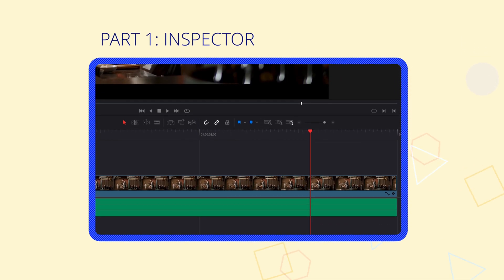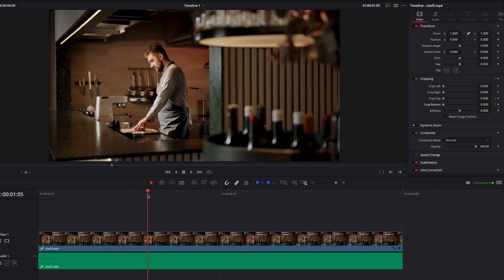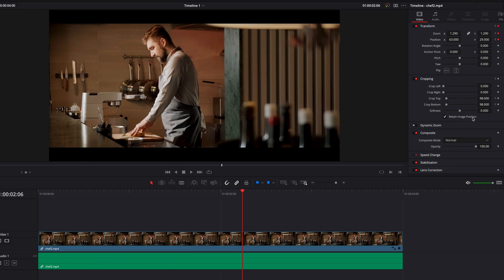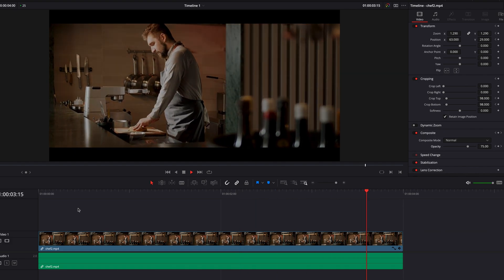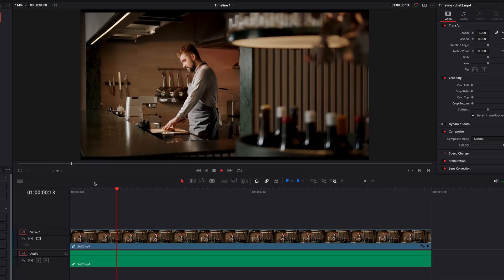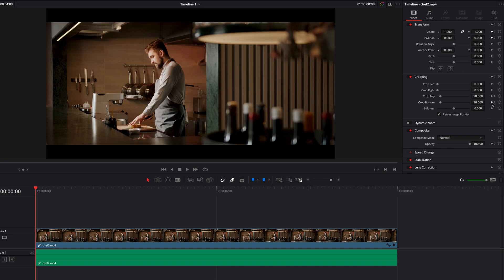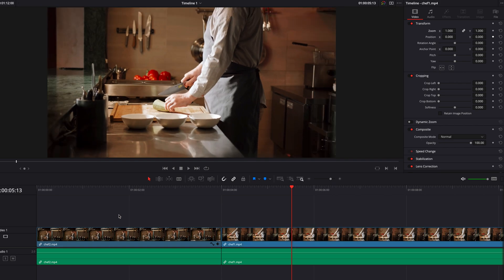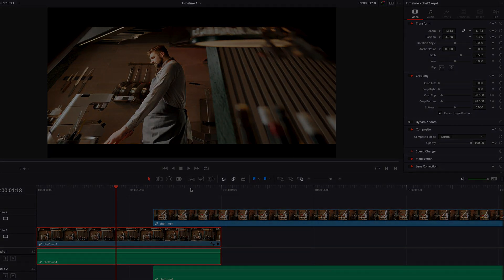How to Keyframe in the Edit Page in DaVinci Resolve - Part 1: Inspector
Understanding keyframing in DaVinci Resolve will set you up for success when creating motion graphics or animated effects for your videos. In this series, we will look at where in DaVinci Resolve we go to keyframe and also how to do it on the Edit page timeline. In today's Part 1 of the series, we will specifically take a close look at the Inspector. So, let's get started!

Key Takeaways:
00:00 Intro
00:30 Set Keyframes
02:47 Navigate Keyframes
03:24 Change interpolation for each keyframe
04:30 Delete Keyframes
05:05 Wrap up